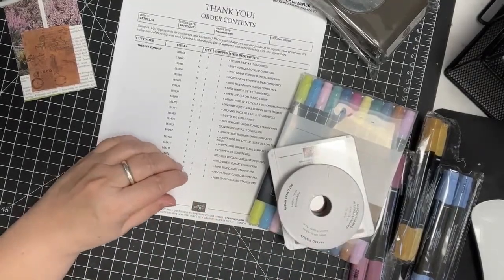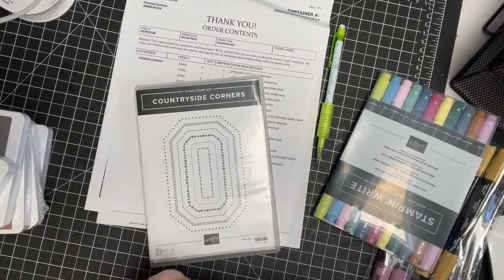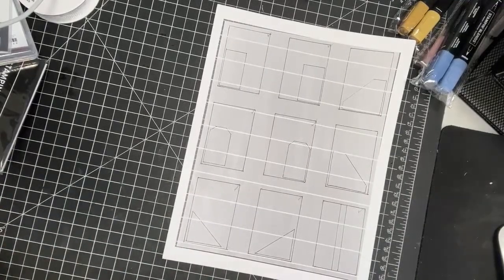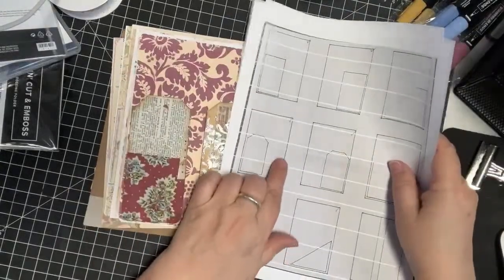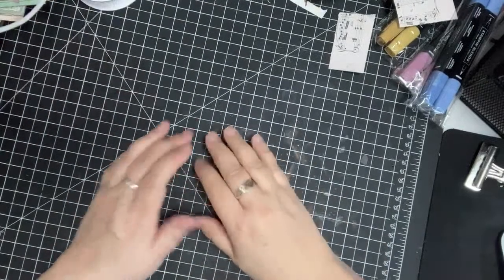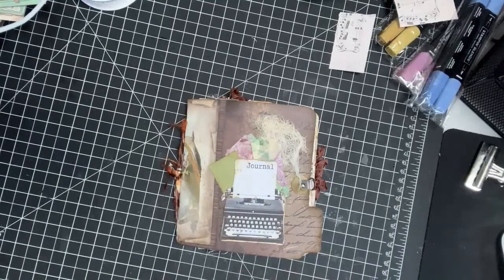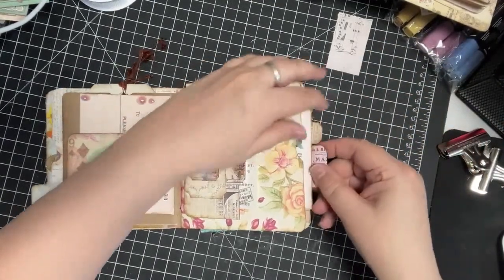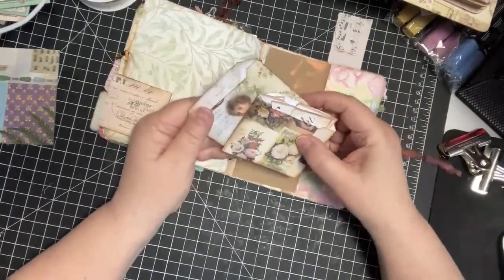Stampin’ Up! Unboxing & A Catch-up on Junk Journaling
My favorite Junk Journal supplies from Stampin' Up!

I love to share! Ask me about